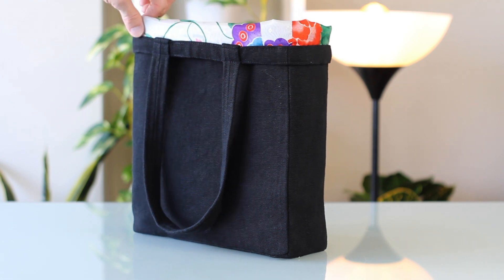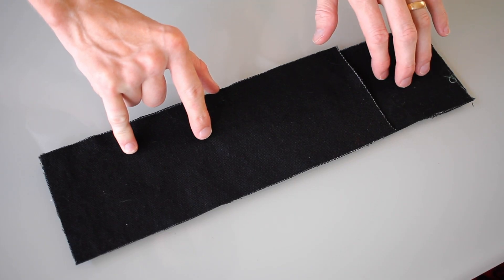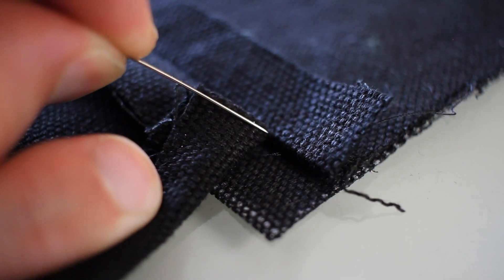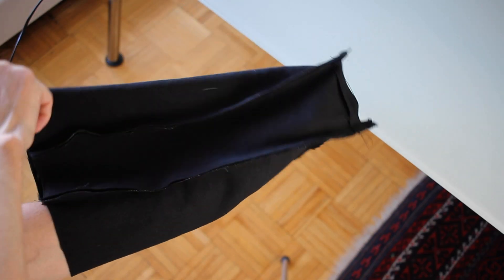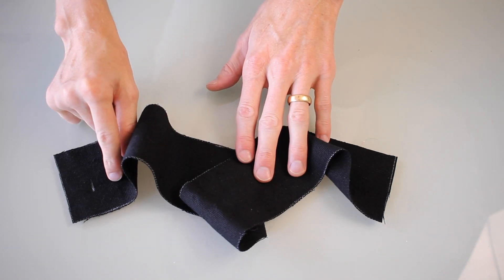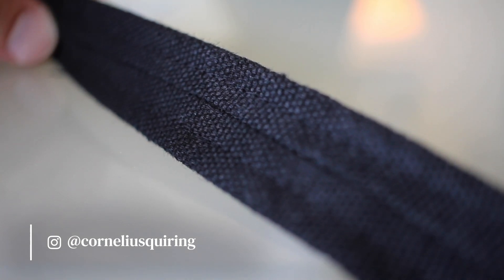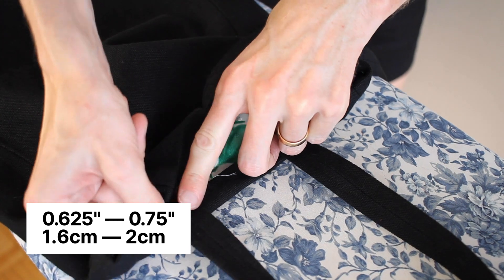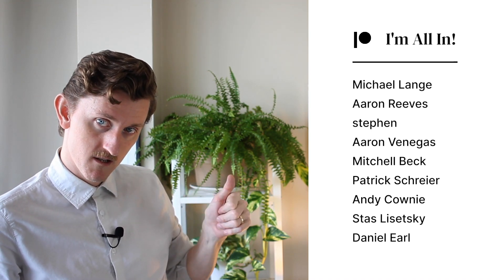How to Make a Tote Bag With a Lining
In this sewing tutorial, I share every step of how to make a tote bag with a lining. The inspiration for the video was using up my fabric scraps.

This is a good project for beginner sewists, or if you just want a nice elegant bag!

00:00 — Intro
00:35 — The Pattern
01:16 — The Body
04:54 — The Handles
07:47 — The Final Bag